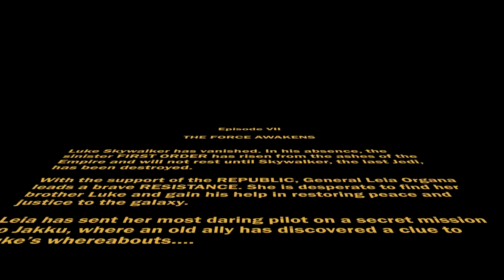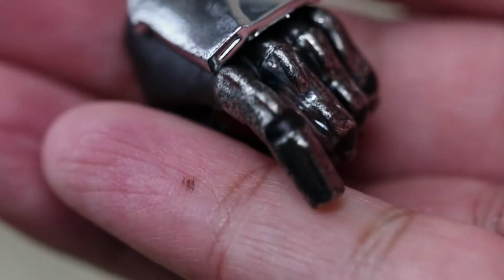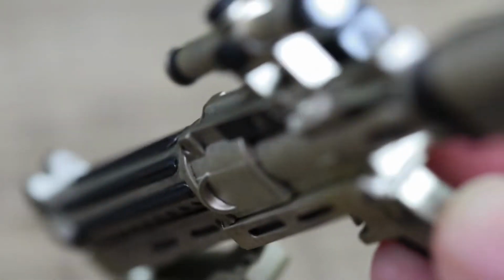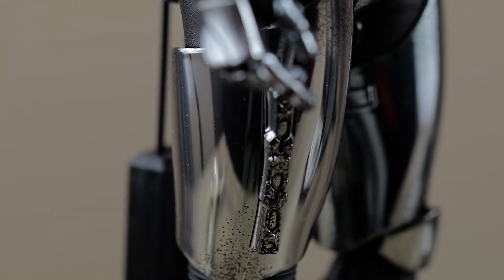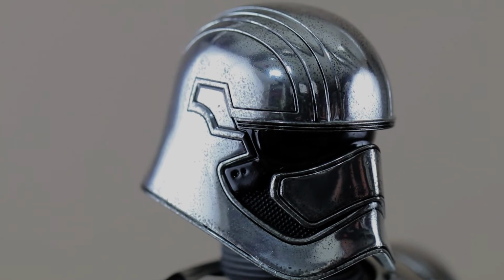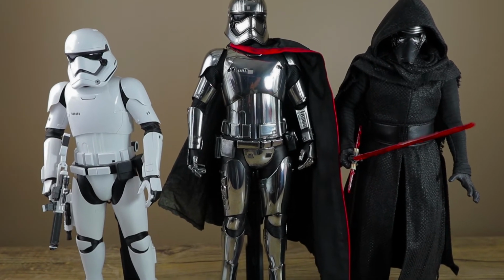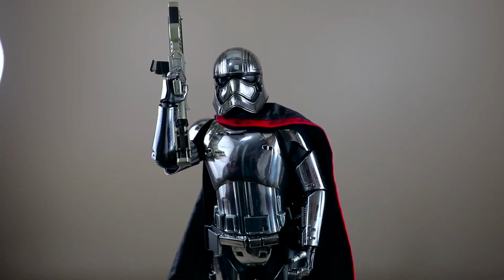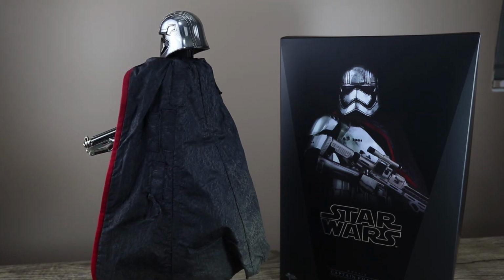Hot Toys Captain Phasma Review